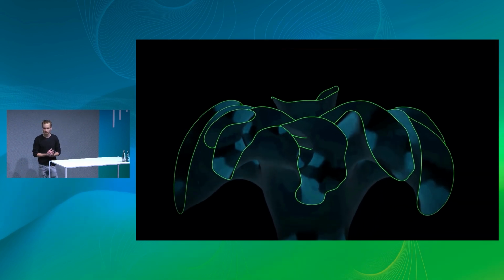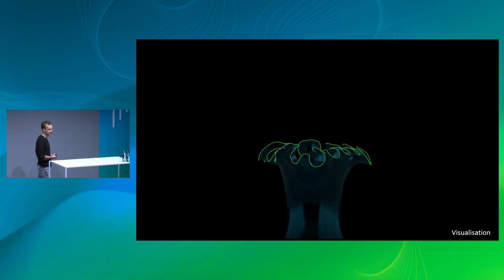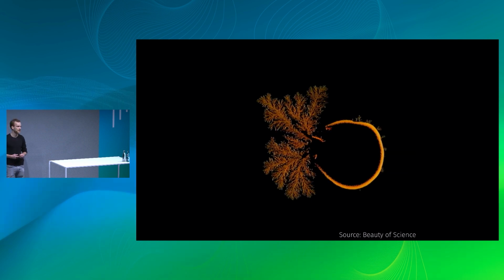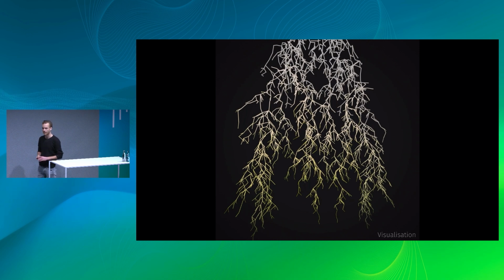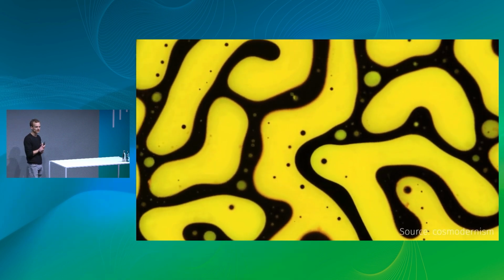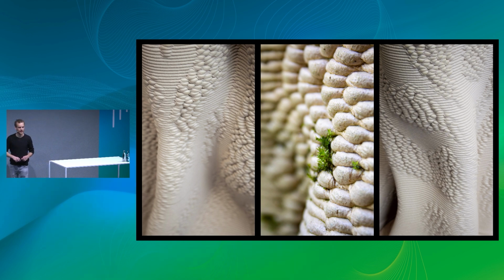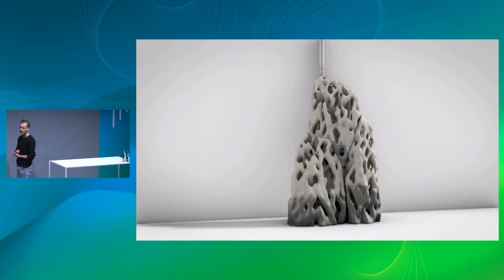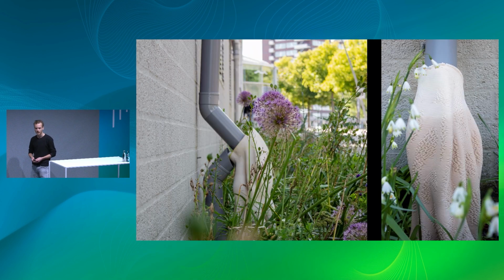Formnext Expert Insight - Computational Design and Additive Manufacturing for Bio Inclusive Cities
In this presentation, we delve into Urban Reef's innovative methodologies that leverage computational design and Additive Manufacturing to create bio-inclusive cities. Our approach is inspired by the diversity and adaptability inherent in natural ecosystems, and we aim to emulate these characteristics within urban landscapes.
Our use of computational design tools allows us to generate complex geometries based on algorithms inspired by natural processes. This approach facilitates the creation of structures that can accommodate a variety of microclimates and conditions, akin to those found in nature.

We employ Additive Manufacturing, specifically 3D Printing, to materialize these intricate designs. A key example of this methodology is our Rain Reef structure. This 3D Printed structure is designed to collect rainwater, which is then passively provided to mosses and vegetation, promoting growth and biodiversity. The porous material of the structure also allows for evaporation, contributing to the cooling of the surrounding environment and mitigating the urban heat island effect.

By combining computational design and additive manufacturing, we create aesthetically pleasing structures that contribute to urban biodiversity. This presentation will shed light on the potential of these methodologies to
revolutionize urban design, enabling the creation of cities that are harmoniously integrated with nature, support diverse ecosystems, and enhance the visual appeal of the urban environment.